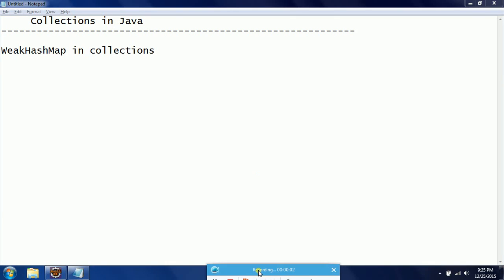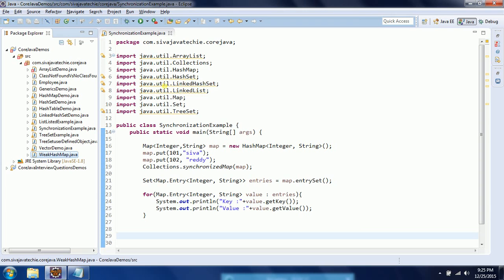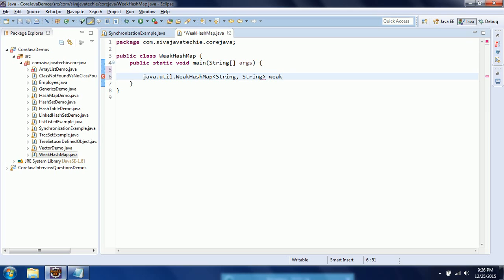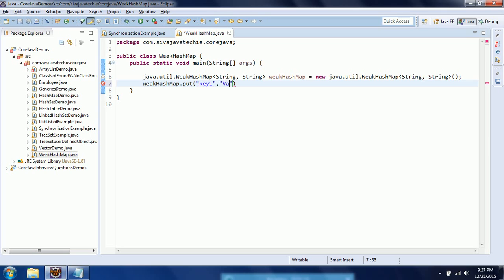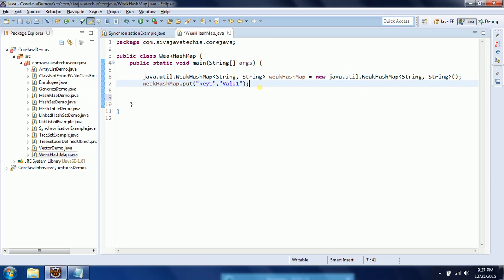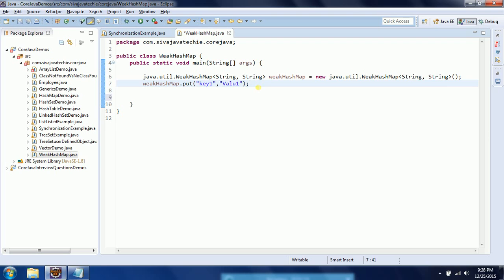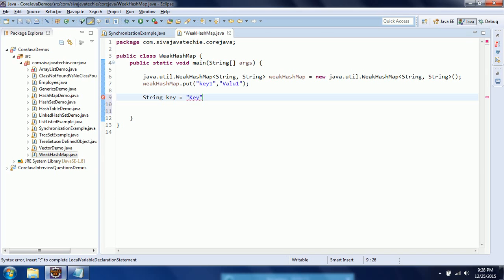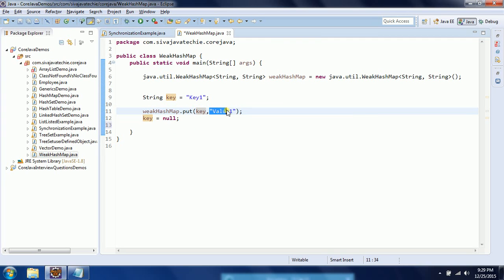What is WeakHashMap in collection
This video explain what is WeakHashMap in Collections